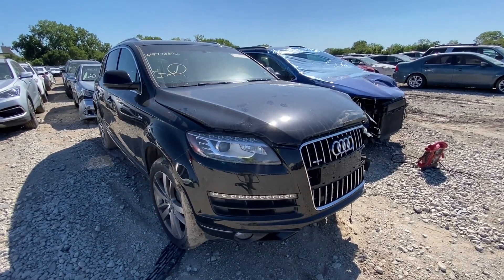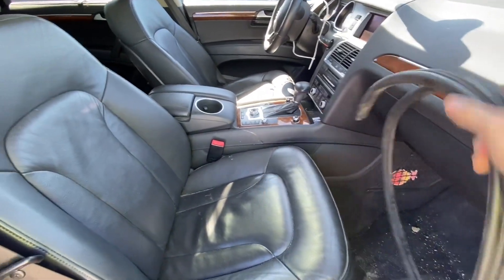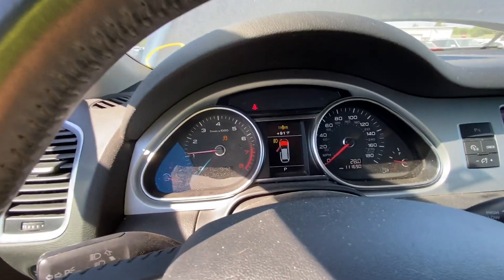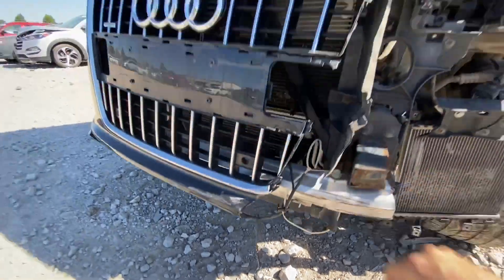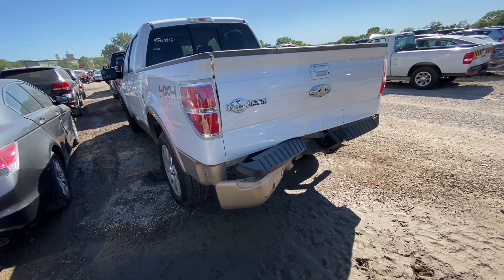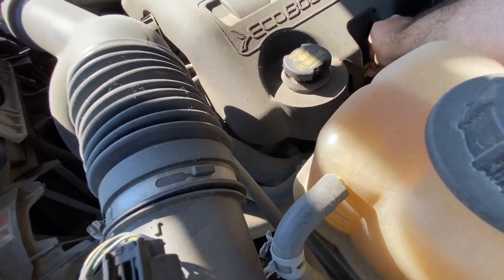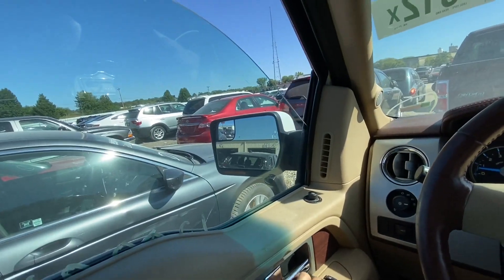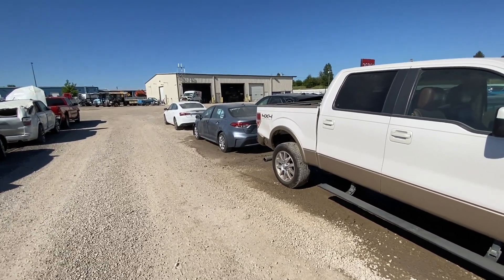Copart walk around(8/10/22): 2014 Audi Q7, 2013 Ford F-150 Loaded King Ranch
These cars will be auctioned Friday (08/12/2022) at noon CST (Copart Des Moines). This content is for general information, I always recommend that you go and check the car you are interested in.